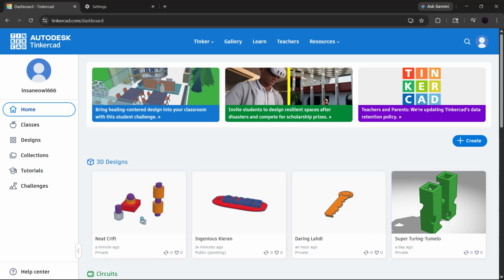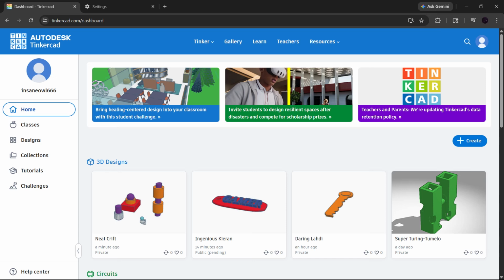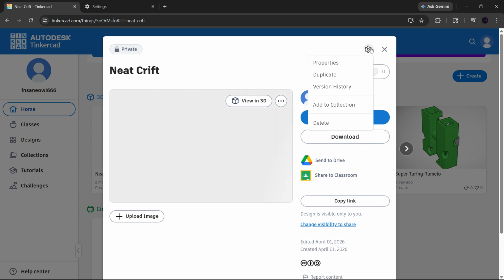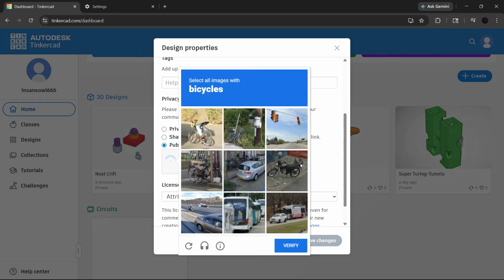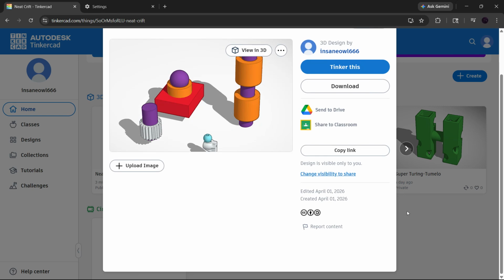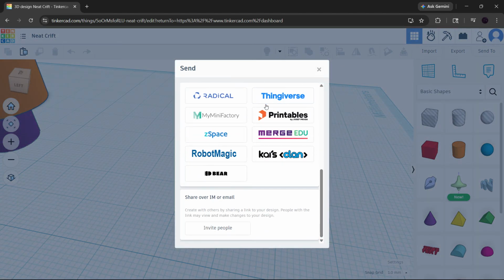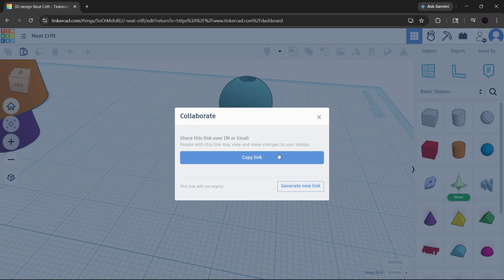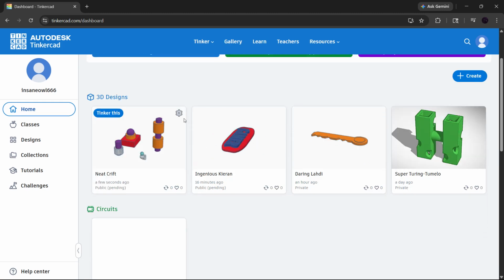How To Copy Tinkercad Link (2026 Easy Guide)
Learn how to copy a Tinkercad link for viewing or collaboration in this quick tutorial.
Follow the steps to share your project publicly or invite others to edit it with you.

Timestamps
0:00 Intro
0:18 Copying a Tinkercad link for viewing
1:05 Changing Privacy to Public
1:33 Copying the public project URL
1:55 Copying a collaboration link for editing
2:28 Using Send To and Invite people
2:54 Quick recap and outro